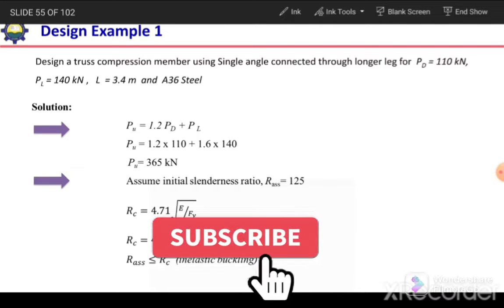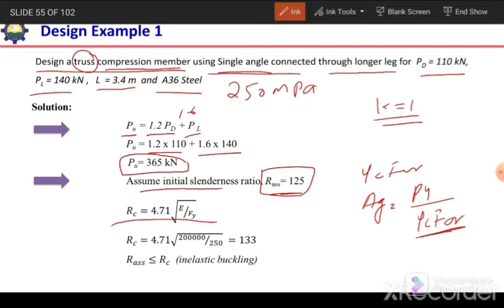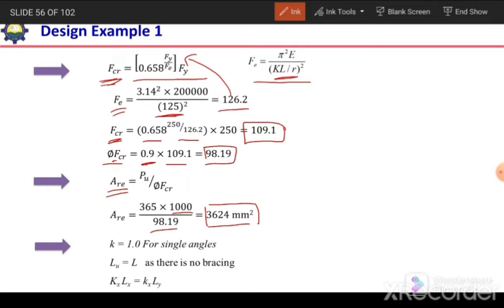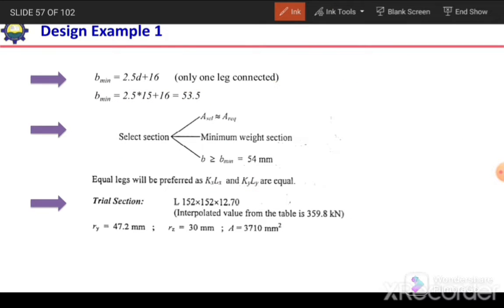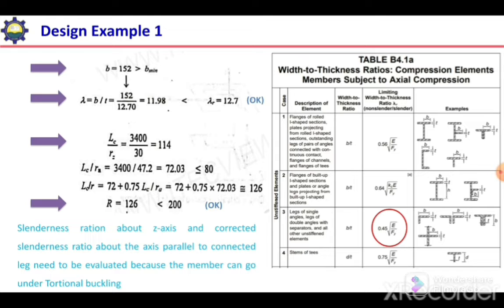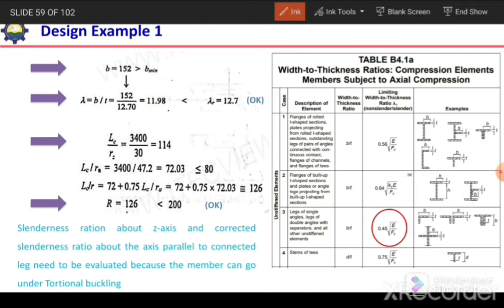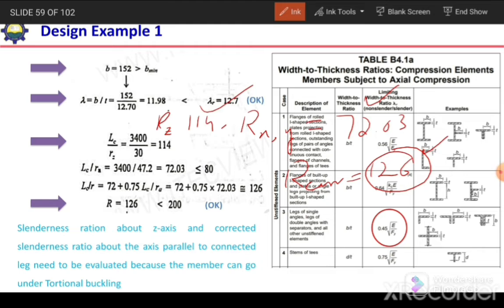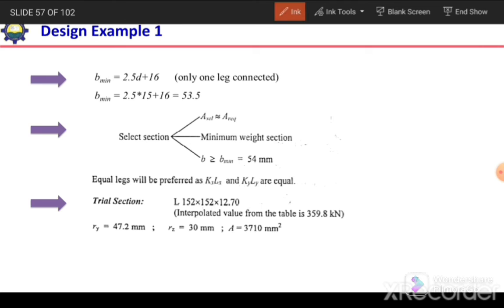6. design of compression members - Design Example 1- design of single angle section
Design a truss compression member using single angle section having pinned ends and subjected to dead and live loads.